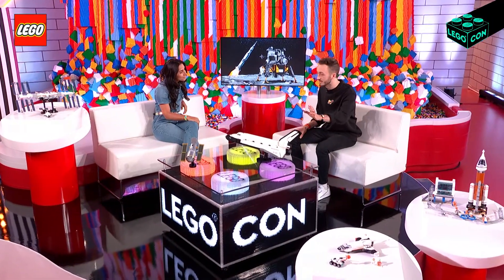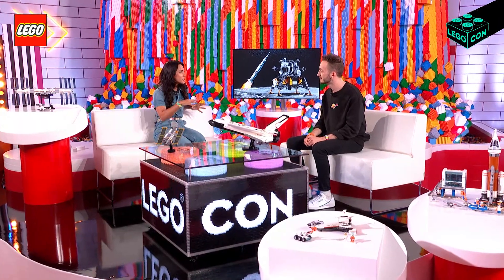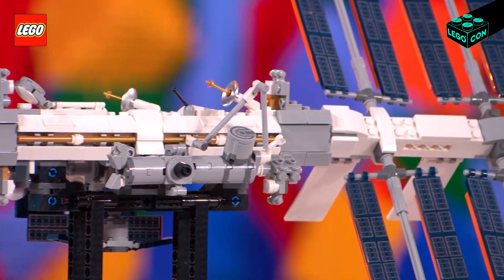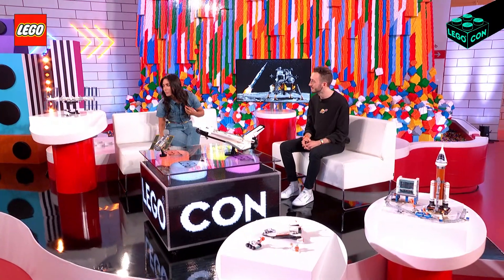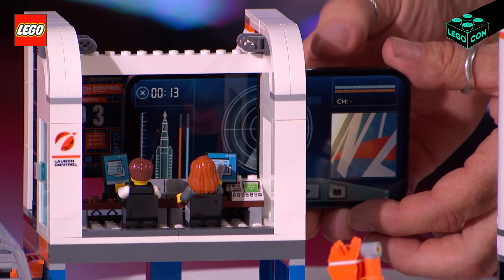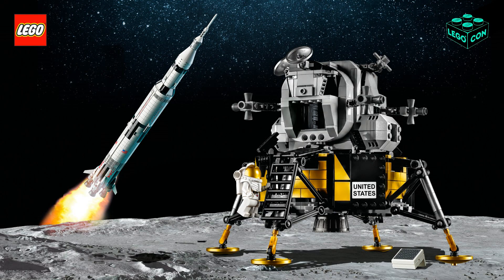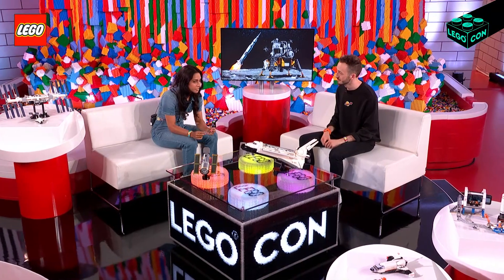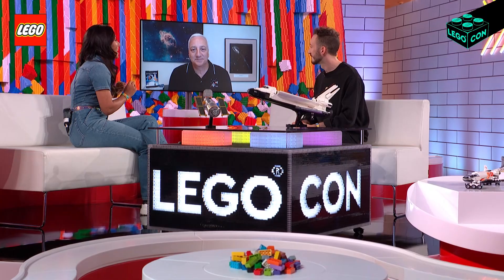LEGO® sets and Space - ft. former NASA Astronaut Mike Massimino - LEGO® CON 2021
Space has always been special in the hearts of LEGO fans. We take a look at some of our space inspired sets to date, with LEGO® Designer George Gilliatt. Our extra special guest, former NASA Astronaut Mike Massimino, also talks to us about NASA's Artemis Mission to the moon!

Amazing content for the whole family to enjoy.
Please watch and share responsibly.